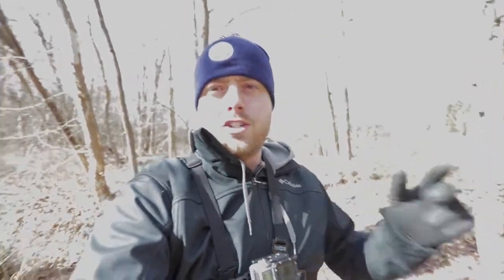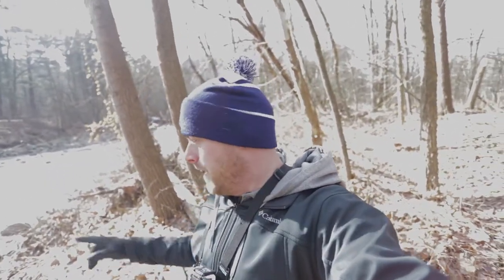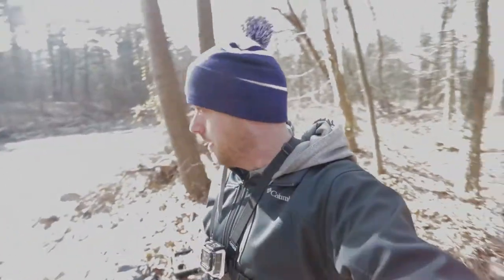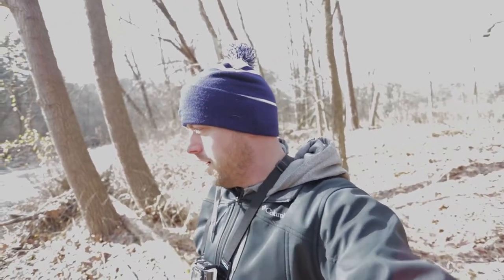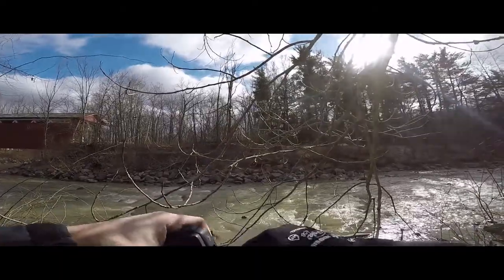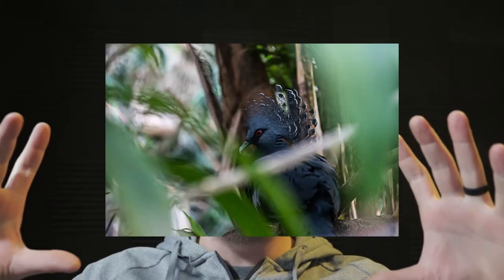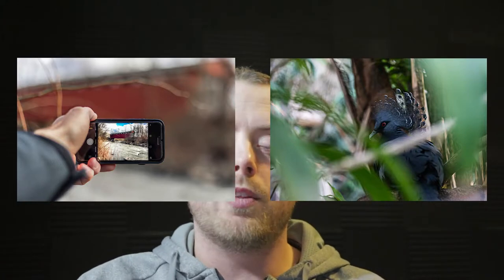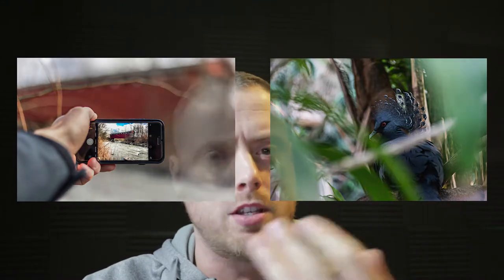Photo Challenge #4 - Frame within a Frame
Challenge #4: Frame Within a Frame

Please don't forget to vote on who's photo you think is better!  These challenges only work if we get your participation!

Don't forget to attend the live stream regarding these photos and more, this Sunday at 9pm EST Live on this channel! We hope to see you there!

Current Score - TLTV 2 - 1 Rookzer

As always, Thank You so very much for watching my videos!

Cameras-
GoPro Hero 4 Black

GoPro Hero 3+ Black

GoPro Hero Session

DSLR: Canon-80D

Primary Lens: 24-105mm Canon L F4 IS USM

Mavic Pro Drone

Sena 30K Bluetooth Communication

Sena GoPro Backpack (records Sena Audio to GoPro)

Feiyu G3 Ultra Gimbal

My motorcycle: 2008 Suzuki GSXr 1000
My helmet: Shoei GT Air